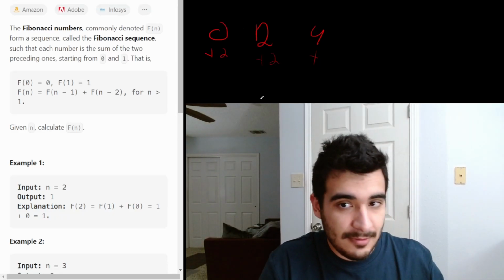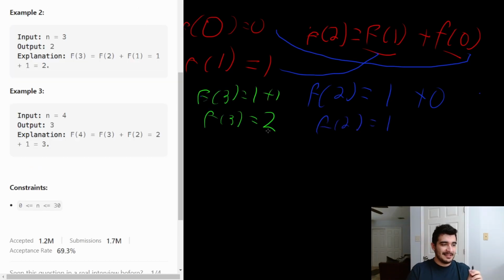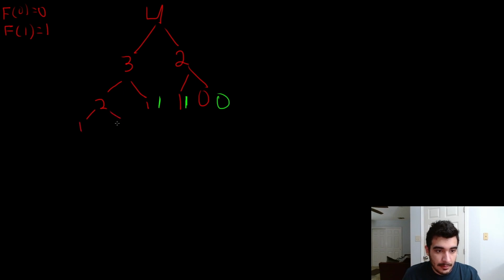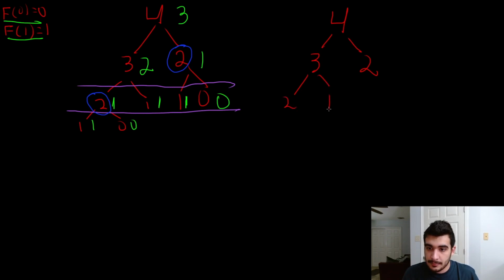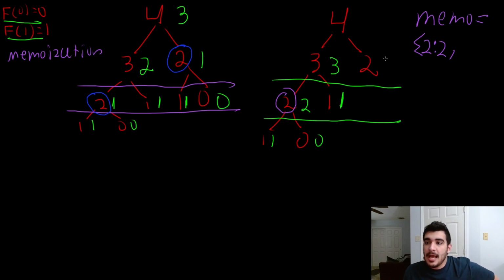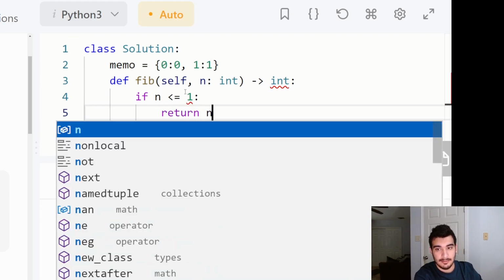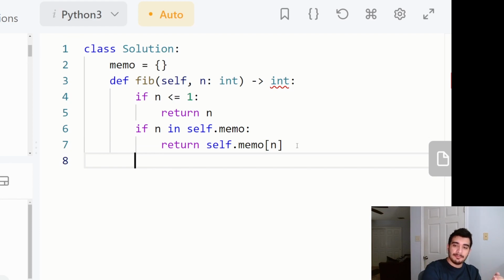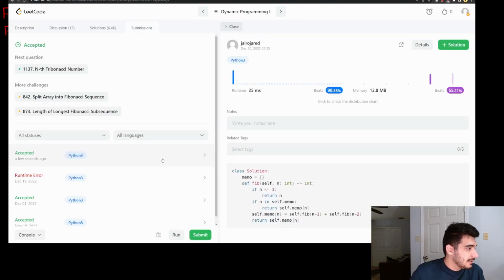Leetcode Python Fibonacci Memoization solution!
Hello. Sorry I havent posted in a while. I was waiting for my new pc to be built. I will try and post more videos as I can.

This is memoization solution to the Fibonacci problem. I will go more in depth in other videos but I am learning along side any viewers :)